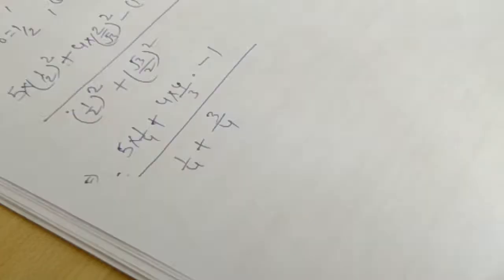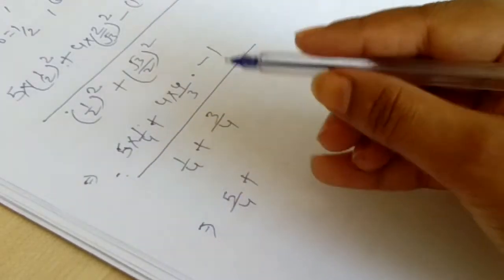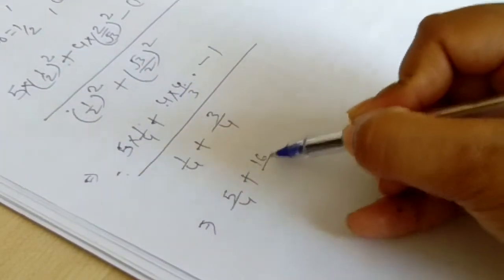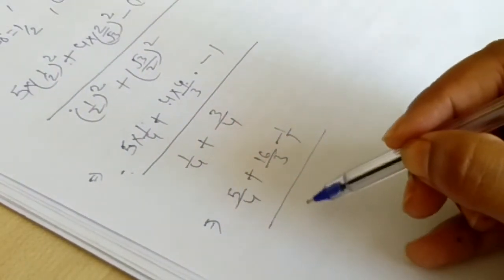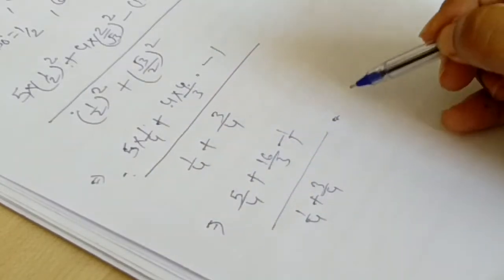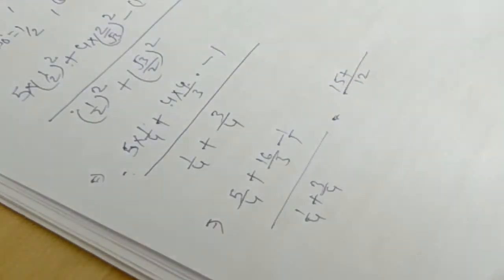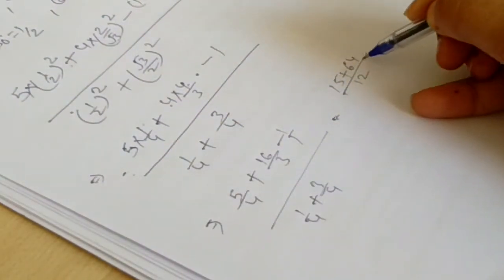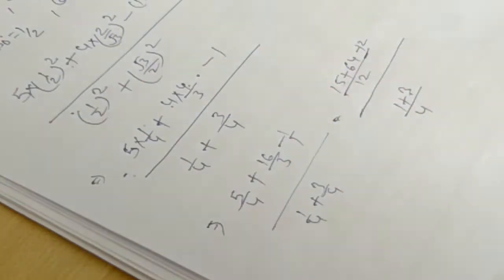Exercise 8.2 complete solution